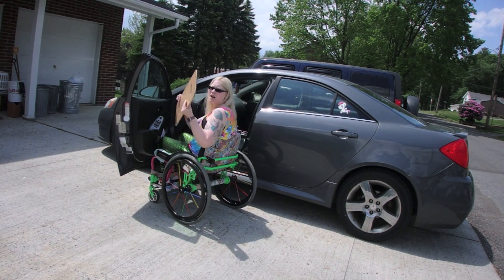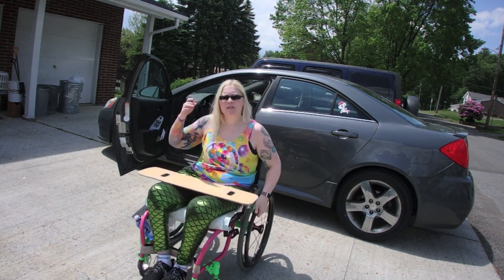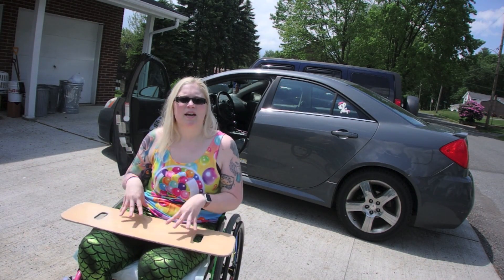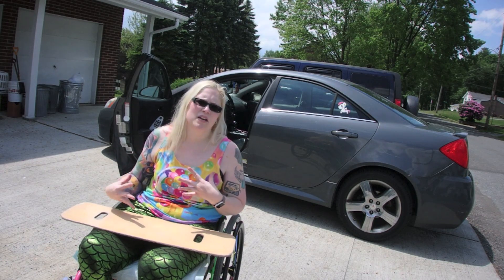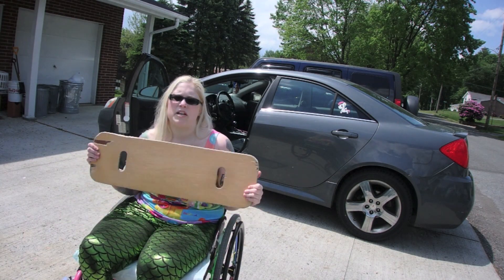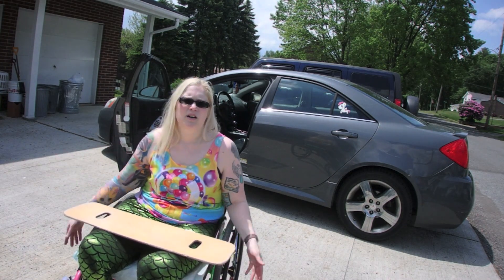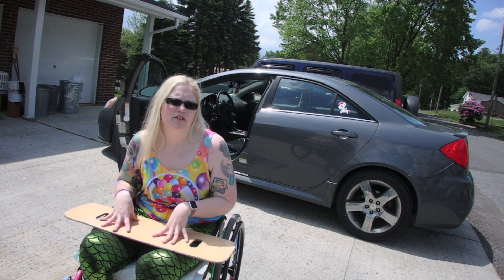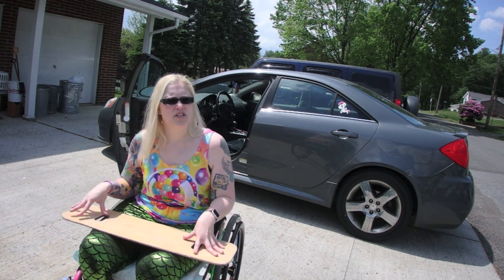Paraplegic Spinal Cord Injury Paralyzed Car Transfer & Chair Break Down Pontiac G6 GXP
That way I will be able to get monetized quicker and be able to produce more frequent and better quality videos!  I am sorry for the lack of video uploads, but my life has gotten very crazy since winning Ms. Wheelchair Pennsylvania.
This video was filmed last spring 2017, it just took me that long to actually post it for everyone to see. This is actually the first video I ever tried to edit! I think I did a pretty decent job with the little bit of editing that I did.  I told myself I would work on editing my videos every night for an hour or two before I went to sleep, and I finally got one video done! I have a lot more videos to go for you all to see! I will do my best to keep posting videos consistently though!
In this video I am showing how I personally transfer into my vehicle, and how I transfer out of it. I also show you how I break down my wheelchair and put it in my car. I show how I take it out of my car as well in this video. I hope this video is informative and helps someone somewhere! Please remember every injury is different, and what works for me... may not work for you! Don't ever let anyone put you down and make you feel like you aren't at this stage in your recovery. Everyone handles this injury and life differently, my advice is simply you will know when you're ready to get to this stage. It personally took me 3 years to even want to drive a car again, and another 2 years to master this! Don't give up and keep on pushing! If you have any questions, please don't hesitate to ask! I will do my best to answer all questions i can on this platform!
It feels like I have a little mini family here on youtube, which is amazing!
Facebook pages:  @rollingrainbow & @MWCPA2018
Thank you once again for your interest in my journey! I am completely in awe at all the love and support I have been receiving from all of YOU.